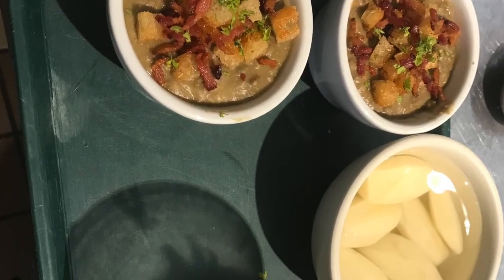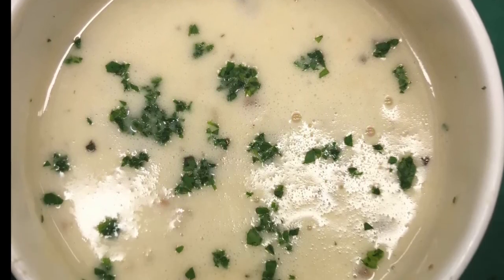Week 2,3,4, & 5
week one we made white veal stock and white veal broth